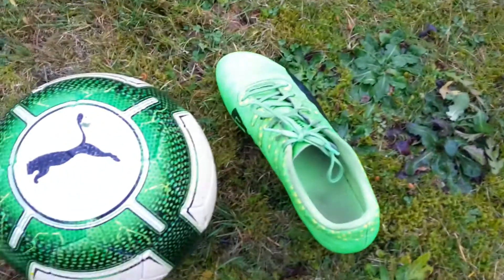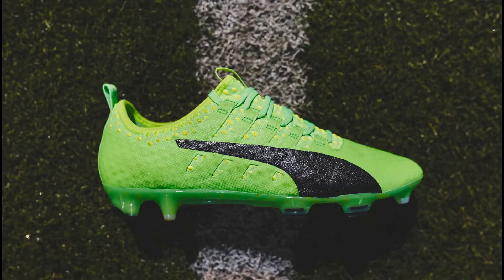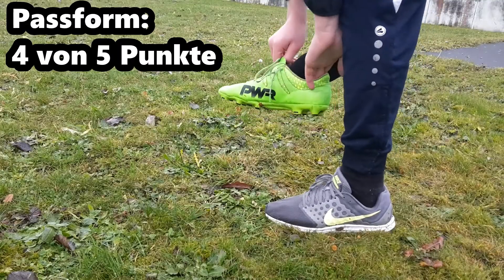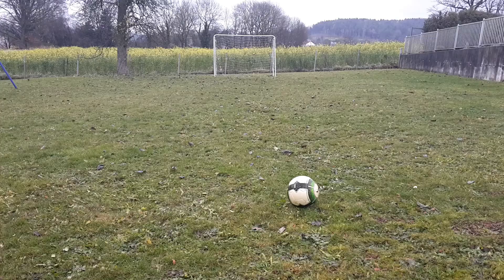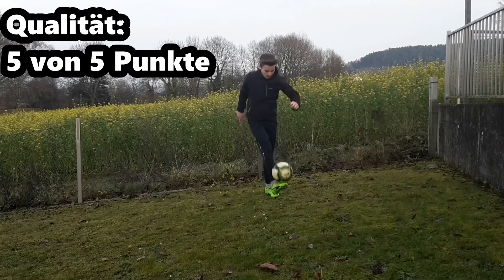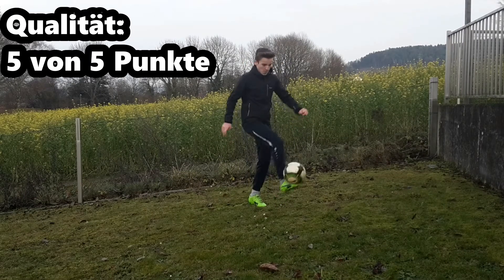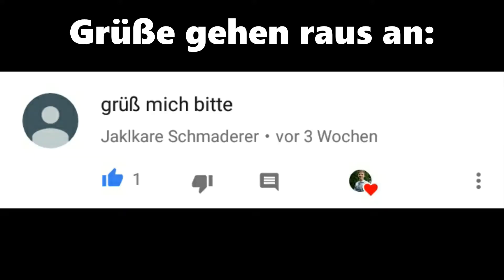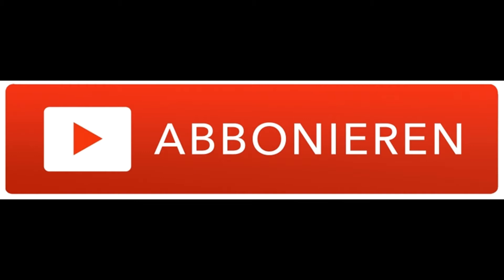Puma Vigor Fußballschuhtest | Der beste Puma-Schuh aller Zeiten?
Adventskalender #1 (jede Woche ein Fußballvideo)

Snapchatname: infamousgoal